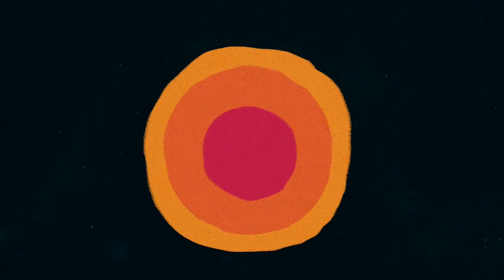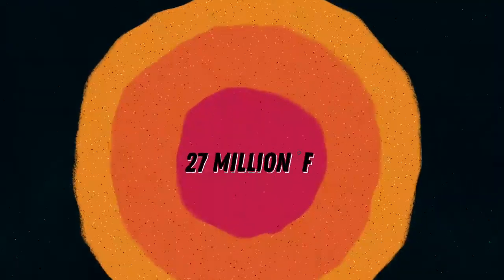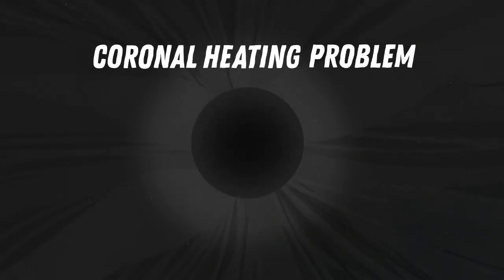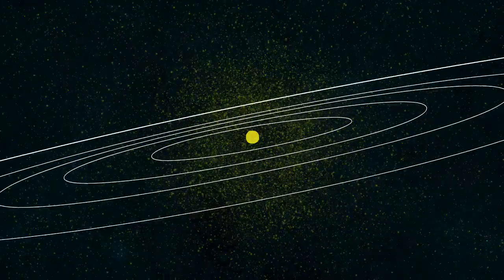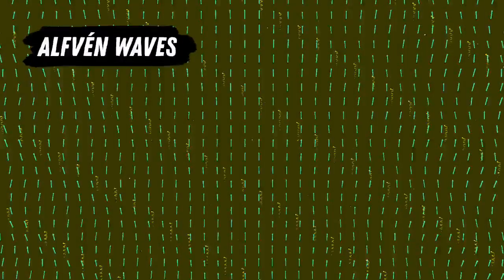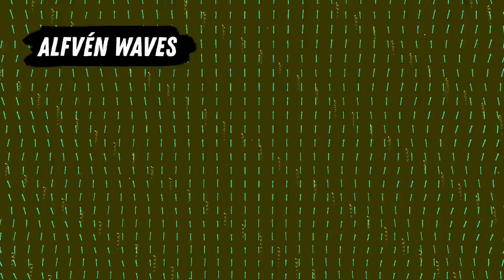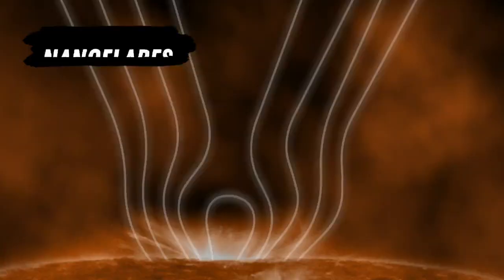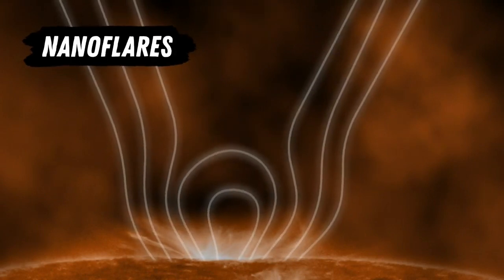The Sun’s Mysteriously Hot Atmosphere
Sun's outer atmosphere, an abridged version about the corona.

Welcome back to @mynasaspace ! In this thrilling episode, we're diving deep into the heart of our favourite celestial powerhouse, the Sun, to unravel the captivating enigma of its scorching hot atmosphere. Get ready for a mind-bending journey filled with cutting-edge science and mesmerizing visuals that will leave you in awe.

🔥 Episode Highlights: 🔥
🌡️ The Sun's Temperature Paradox: We'll kick things off by delving into the baffling mystery of the Sun's superheated outer layer, known as the corona. Despite its core being millions of degrees cooler, the corona blazes with temperatures in the millions of degrees Celsius. How does this seemingly counterintuitive phenomenon occur? We've got the answers.

🌪️ Solar Wind Secrets: Join us as we explore the Sun's powerful solar winds, which carry its magnetic field and charged particles into space, impacting everything in their path, including our planet. Discover the mesmerizing dance of these charged particles and learn about their influence on Earth's space environment.

🔍 Cutting-edge Research: We'll delve into the latest advancements in solar physics and space observation that have allowed scientists to gradually piece together the puzzle of the Sun's hot atmosphere. From space telescopes to innovative instruments, you'll get a glimpse of the technology driving our understanding forward.

🌌 Solar Mysteries Beyond: Beyond our Sun, we'll touch on how studying other stars has provided crucial insights into the mechanisms at play in our solar system. From distant galaxies to nearby stellar phenomena, prepare to expand your cosmic perspective.

🚀 The Future of Solar Exploration: Concluding our journey, we'll take a sneak peek into the exciting future of solar research. Find out what upcoming missions and projects are poised to unlock even more secrets about our Sun's scorching mysteries.

Share your thoughts and questions in the comments section below, and if you haven't already, be sure to subscribe and ring the notification bell so you never miss out on our cosmic explorations. Thanks for joining us on this incredible adventure!

🌟 Stay curious and keep looking up!